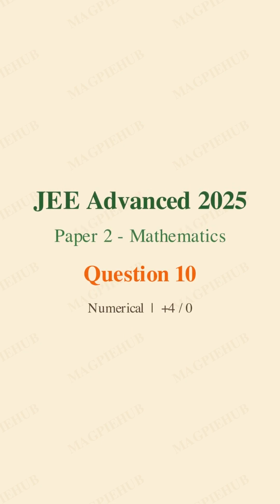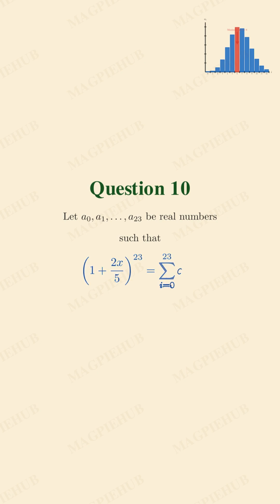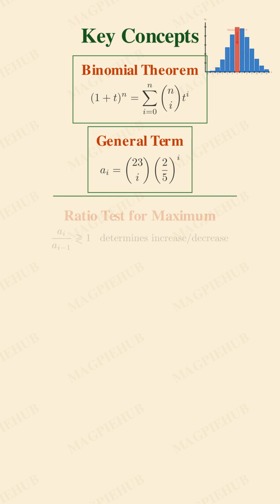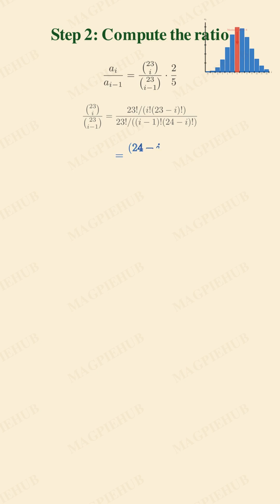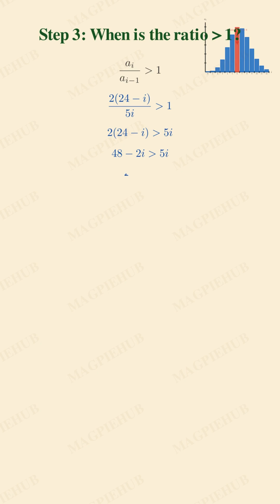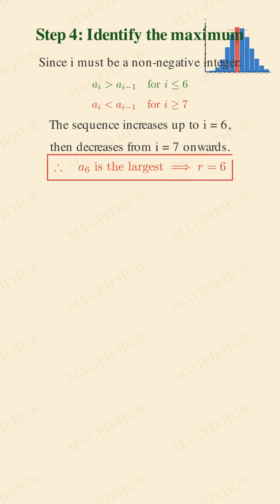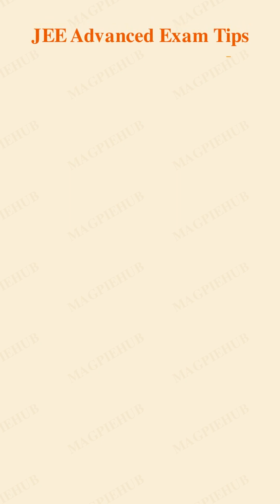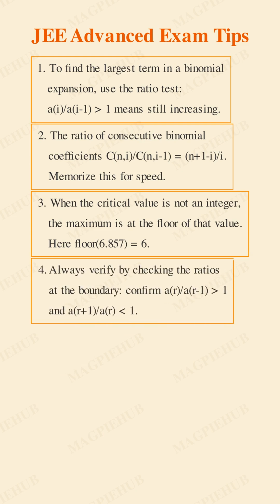JEE Advanced 2025 Math P2 Q10 Binomial Theorem Largest Coefficient Ratio Test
JEE Advanced 2025 Paper 2 Mathematics Question 10 - Complete Visual Solution!
In this video, we solve JEE Advanced 2025 Mathematics Q10 on Binomial Theorem with detailed visual explanations using animations.
Topics Covered:
- Binomial expansion general term
- Ratio test for finding maximum term
- Floor function and boundary verification
Find index r where a_r is largest in (1+2x/5)^23 expansion. Numerical answer type (+4/0). Answer: r = 6